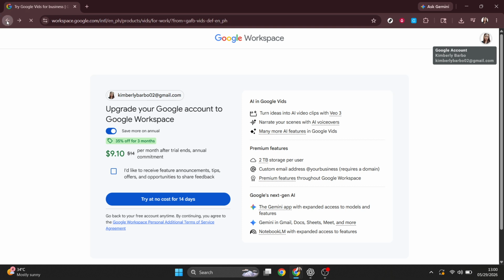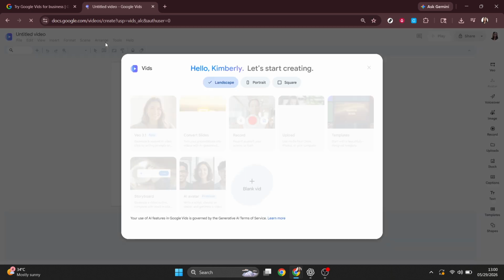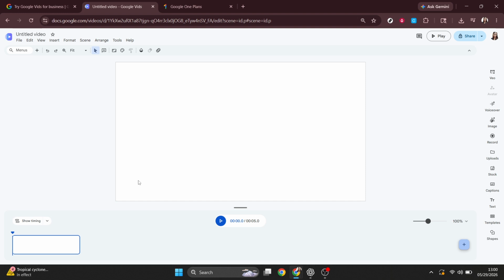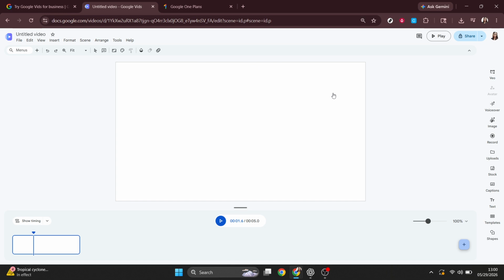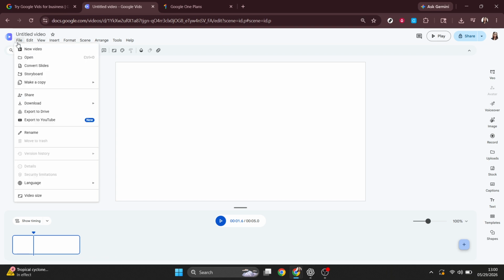How To Use Google Vids In Google Workspace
Want to learn how to use Google Vids in Google Workspace? In this step-by-step tutorial, I’ll show you how to create, edit, and share videos using Google Vids inside Google Workspace. Whether you’re making presentations, business videos, team updates, training content, or marketing videos, this beginner-friendly guide will help you get started easily.

In this video, you’ll learn:
✔️ How to create videos with Google Vids
✔️ How to edit video scenes, audio, and text
✔️ How to collaborate with teams using Google Workspace
✔️ Google Vids features and tools explained
✔️ Tips for creating professional videos faster
✔️ Common Google Vids issues and fixes